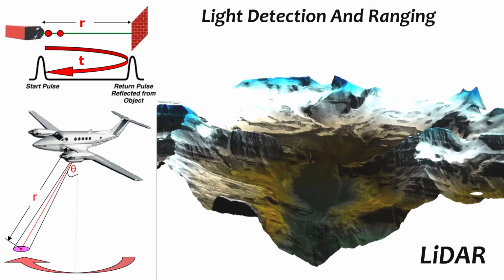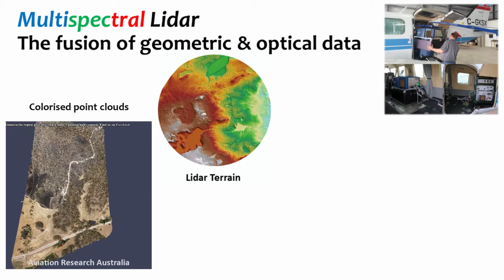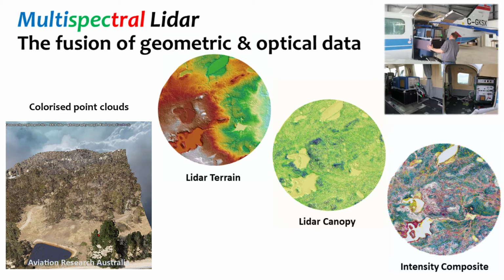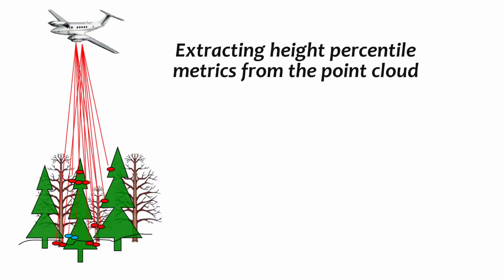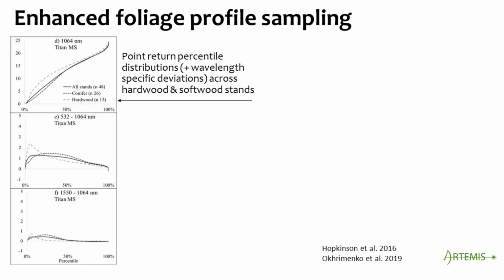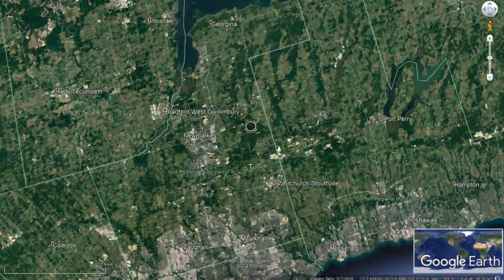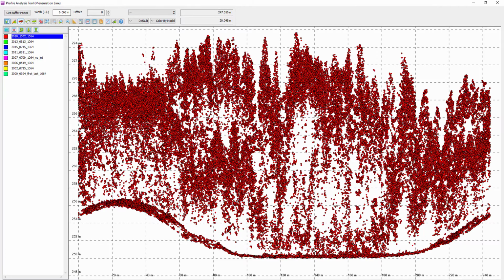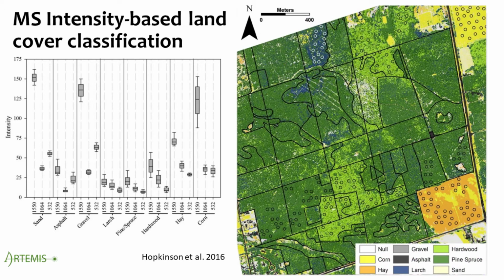Airborne Lidar Forest Mapping - Chris Hopkinson